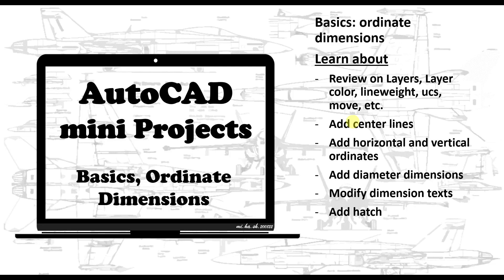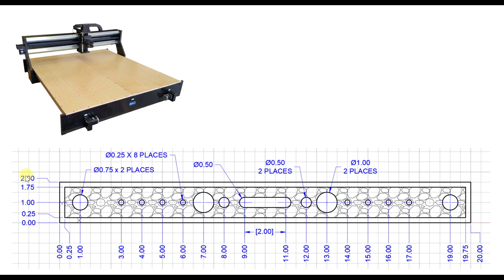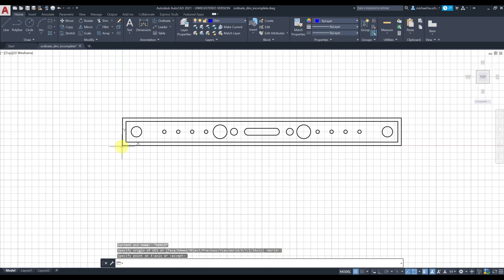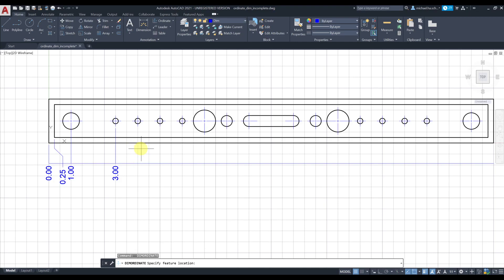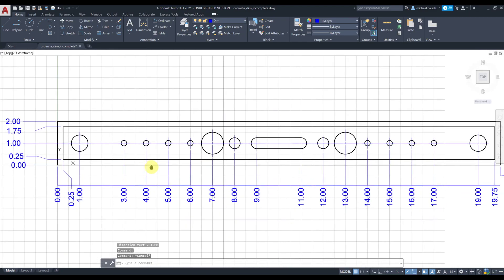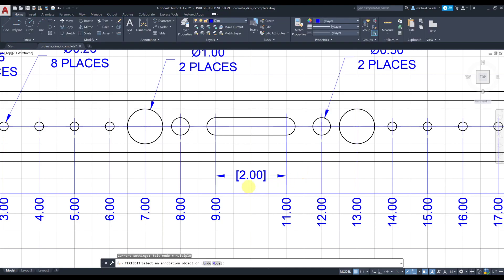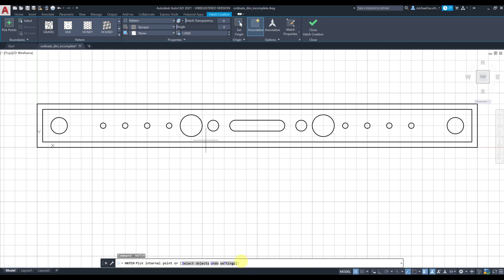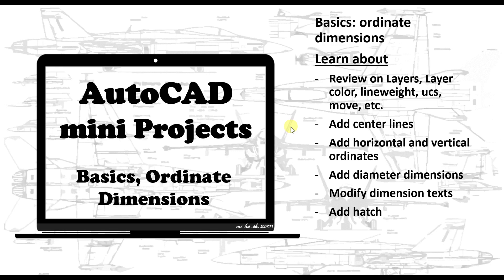7- AutoCAD Ordinate dimensioning, Center Marks, Hatch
In this video, I am covering the followings:
- Review on Layers, Layer color, lineweight, UCS
- Add center marks
- Add horizontal and vertical ordinate dimensions
- Add diameter dimensions
- Modify dimension texts
- Add hatch